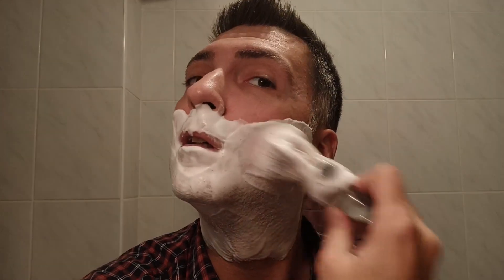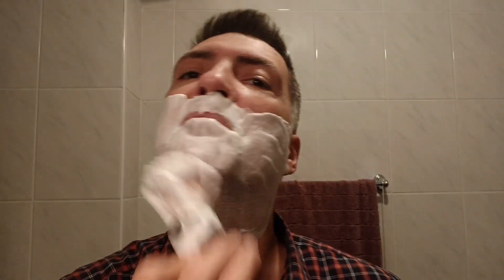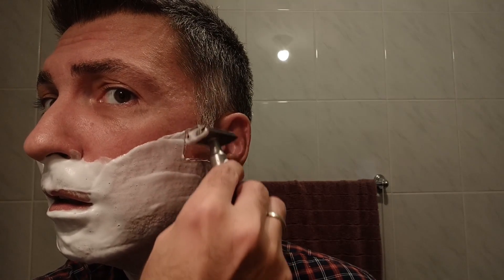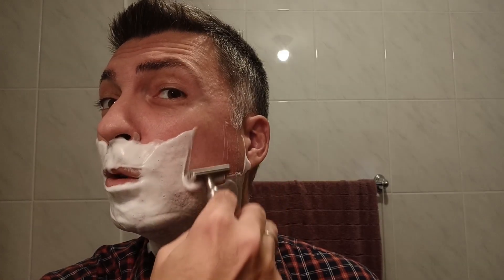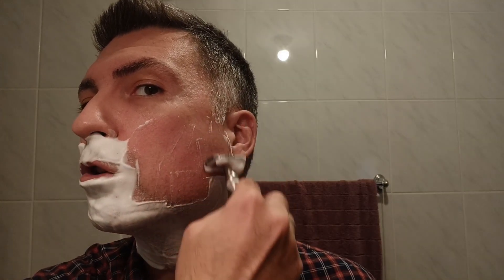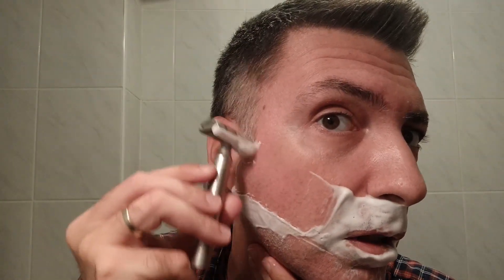Muhle Rocca R94 - Return of the King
Hi @Wicked-Whiskers watchers! Muhle Rocca is back in rotation, hope you'll enjoy its great performance as much as I do.